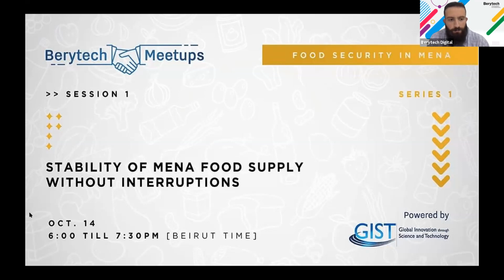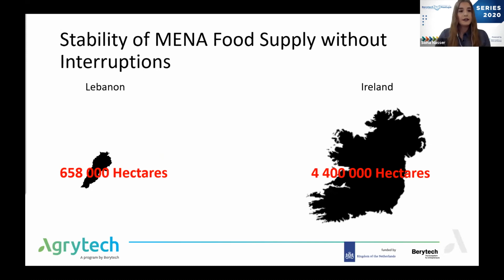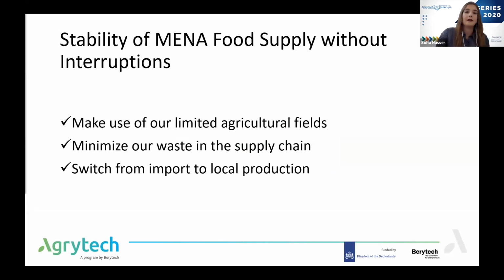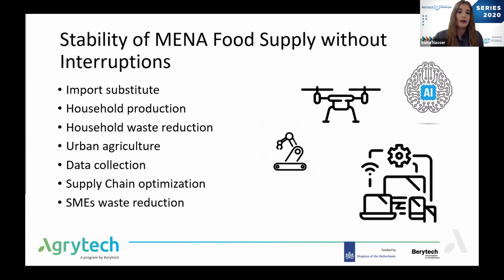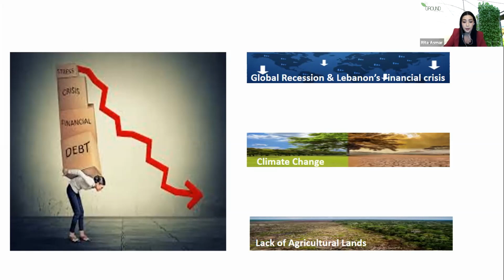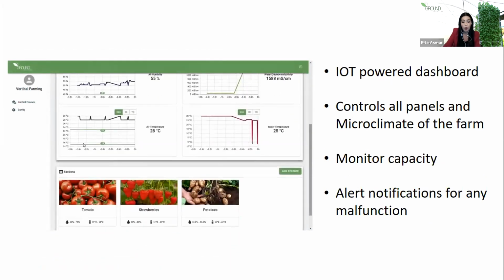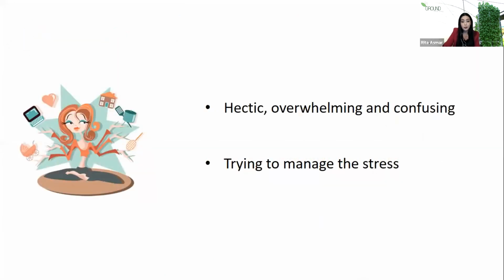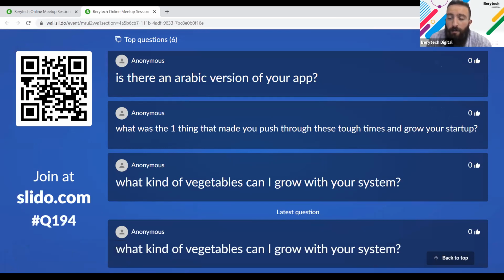Berytech Meetups Series 1 - Session 1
Stability of MENA Food Supply without Interruptions

Civil conflicts, currency devaluations, wars, seasonal changes and natural disasters decrease food supplies and disrupt the long agriculture and food supply chains of the twenty first century.

During this session, hear from subject matter experts and leading entrepreneurs and executives about the power of startups and entrepreneurship in empowering local agrifood businesses to drastically shorten their supply chains and families to grow their own food. You will learn more how you can launch your innovative business and help Lebanon and MENA region increase the stability of food supplies to our populations.

Expert:
• Soha Nasser, Berytech
Entrepreneur:
• Rita Asmar, Ground Vertical Farming
Panelists:
• Rachel Bahn, Food Security Program Coordinator - AUB
• Malak Jaafar, Head of Communication & Spoke Person - World Food Program, Lebanon
• Souhad AbouZiki, Economist & Research Consultant, Rural Entrepreneurs